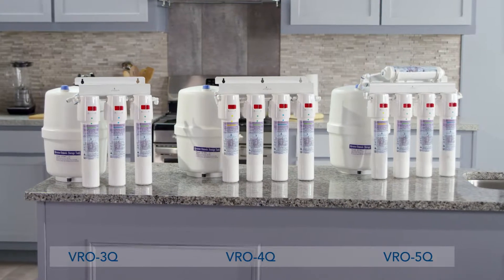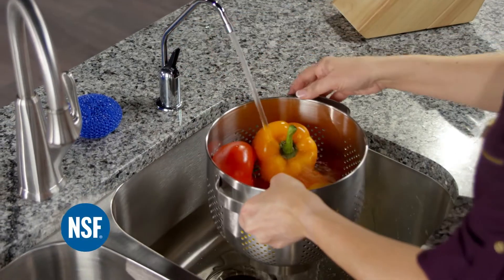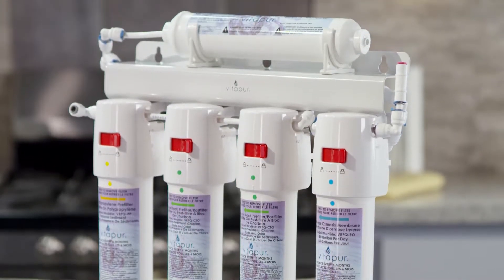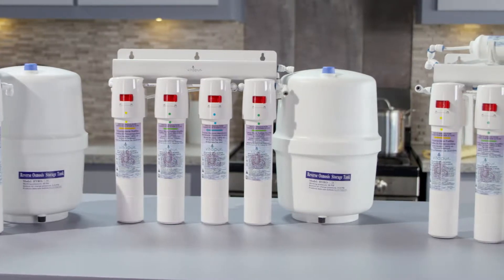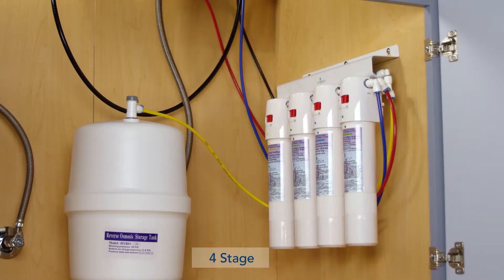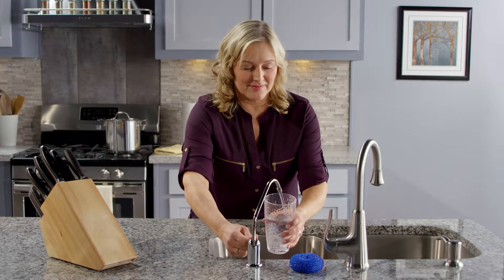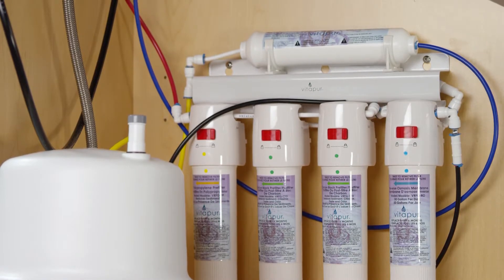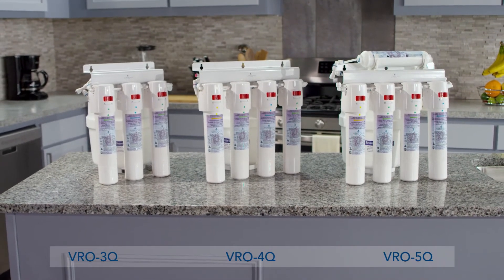Vitapur Quick Connect Reverse Osmosis Treatment Systems - VRO-3Q, VRO-4Q, VRO-5Q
Enjoy clean, refreshing drinking water straight from the tap with The Vitapur® Quick Connect three-stage NSF certified reverse osmosis treatment system.  By the time you fill your glass, the water you're drinking is simply pure and delicious. Installation is easy too, meaning it won't take long before you have a convenient, affordable, and environmentally friendly alternative to bottled water.  This system is designed to filter water at the molecular level and is NSF 58 approved for the reduction of  Arsenic, Barium, Cadmium, Chromium, Chromium, Copper, Cyst, Fluoride, Lead, Radium 226/228, Selenium, TDS, and Turbidity.